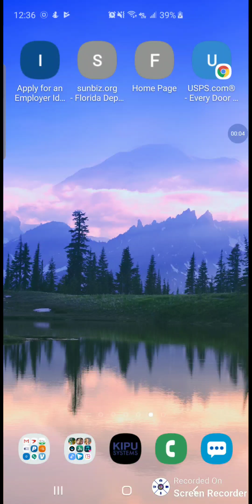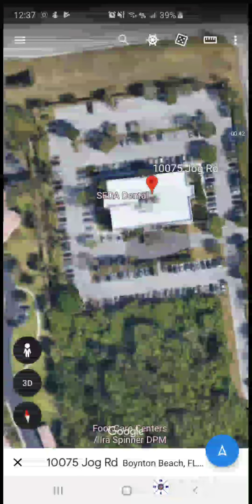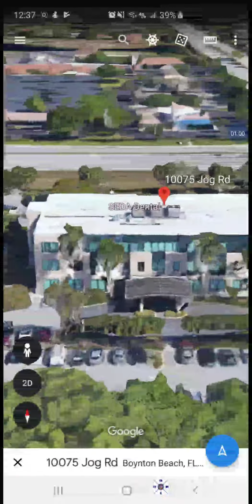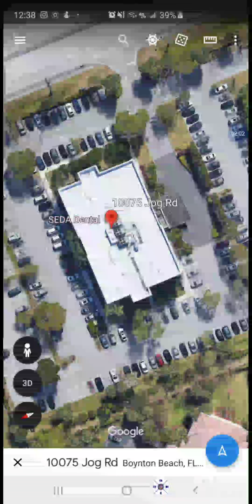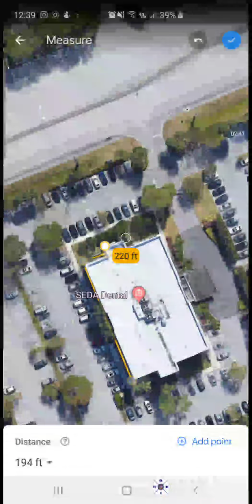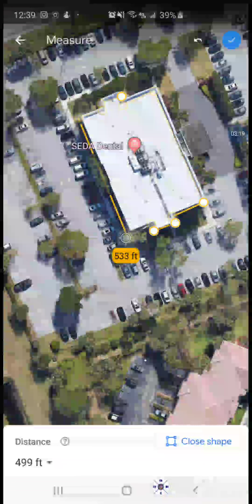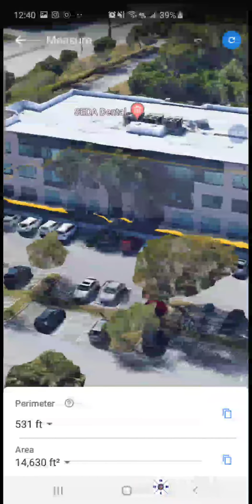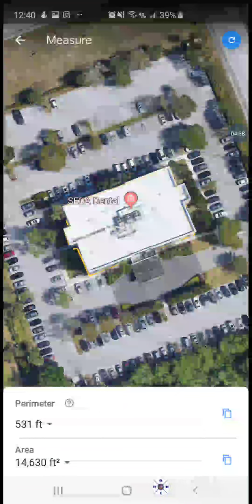how to measure homes and roofs for estimates and bids | how to price jobs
tips on how I measure roofs for roof cleaning and house washing ESTIMATES.  I can do this with out having to go to property .